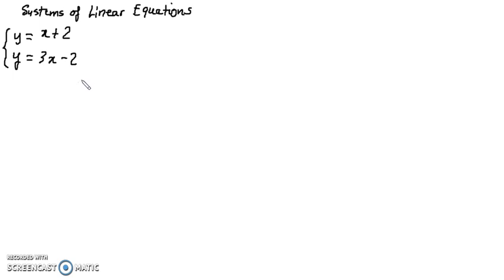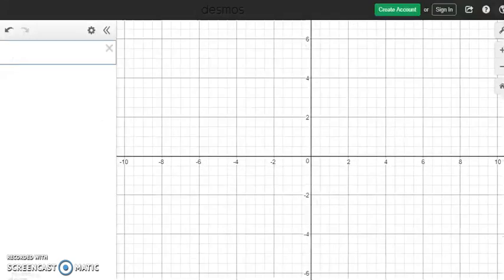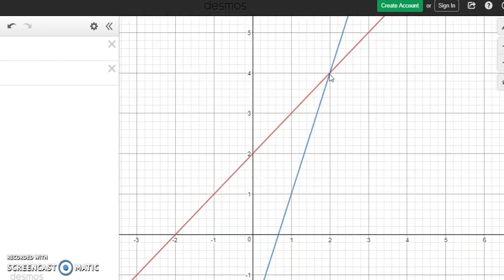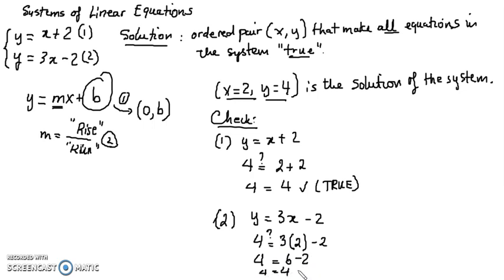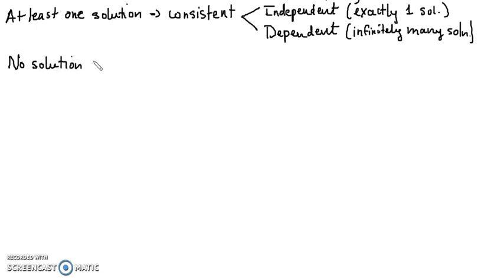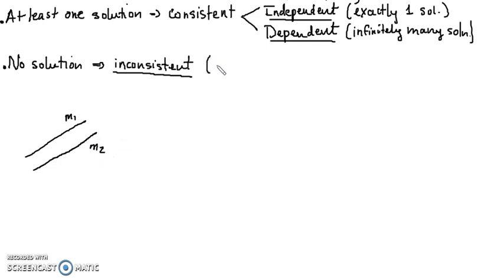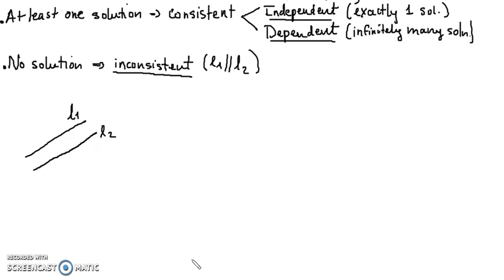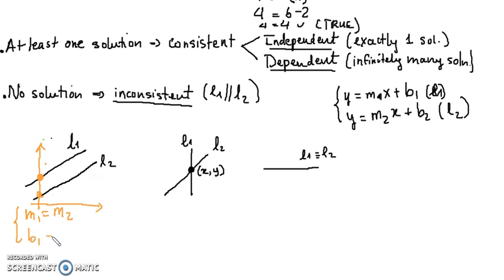Intro to Systems of Linear equations 1